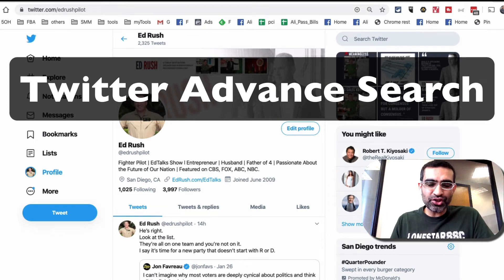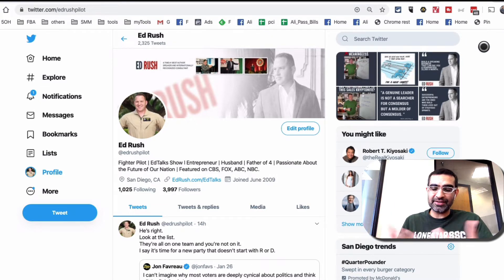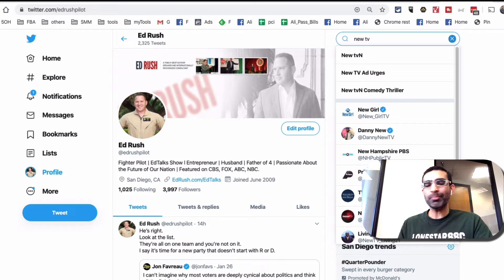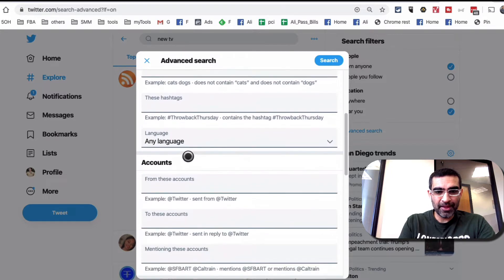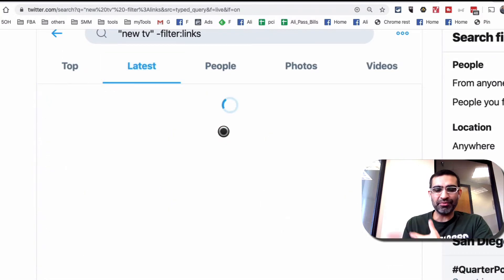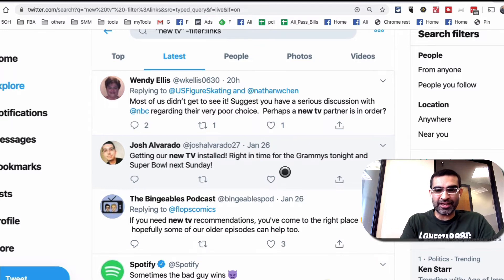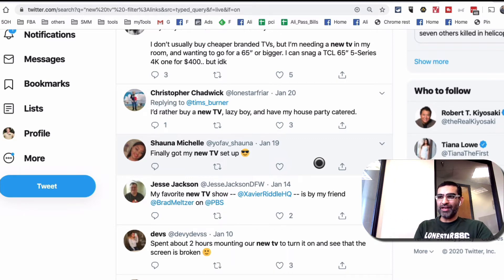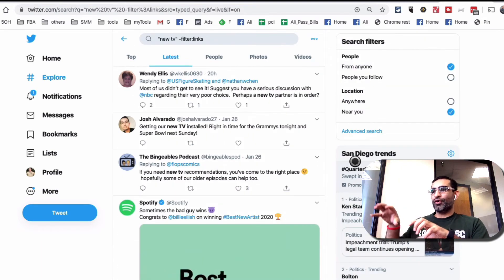HOW TO USE TWITTER ADVANCED SEARCH FOR LEAD GENERATION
Did you know you can use Twitter Advance search to generate leads for your business. It's so easy to use and not many people use it. Let's see inside today's video.